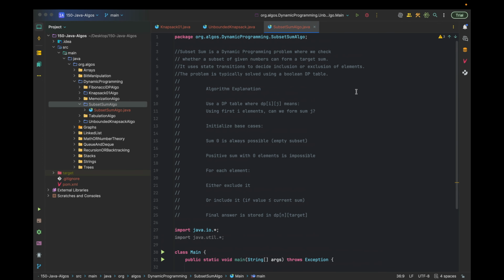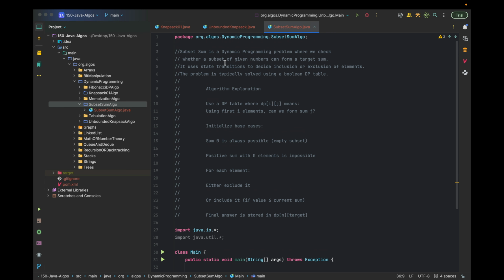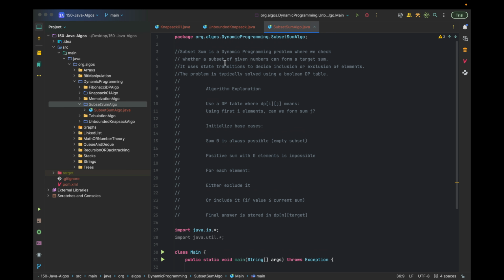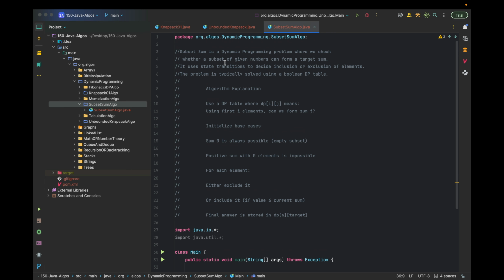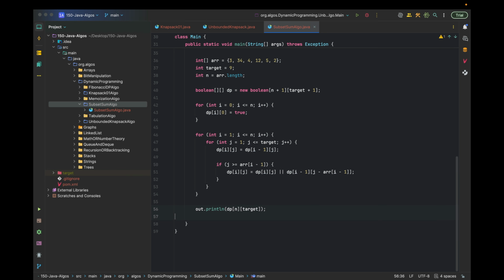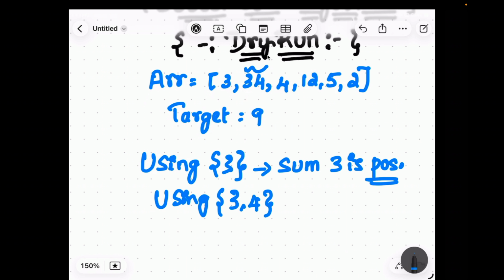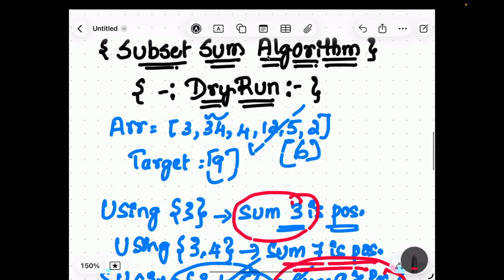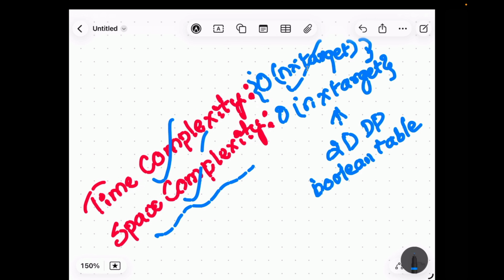111. Subset Sum Algorithm (Java)